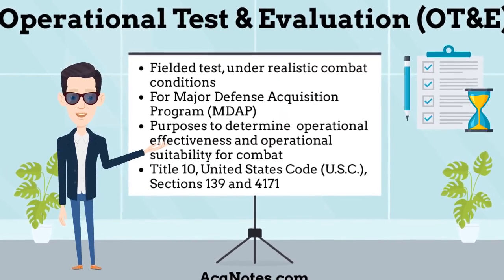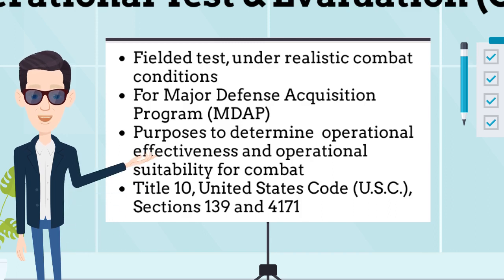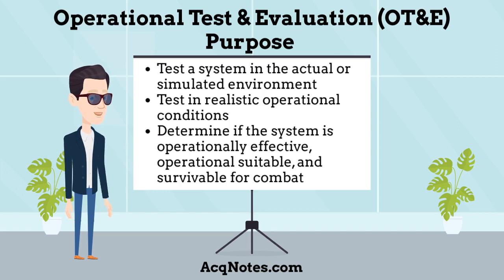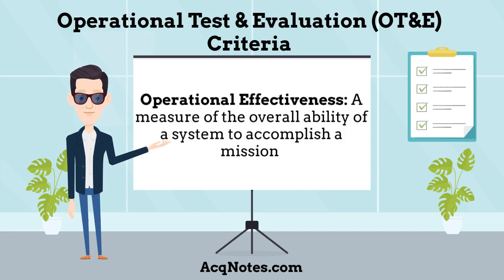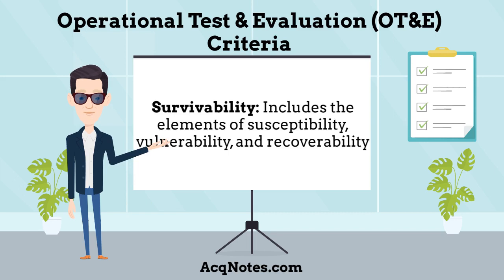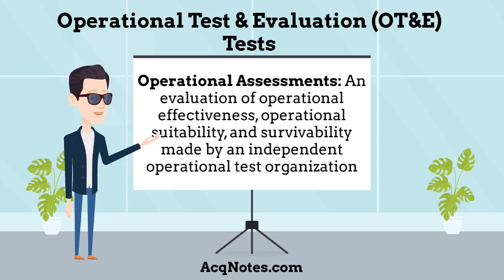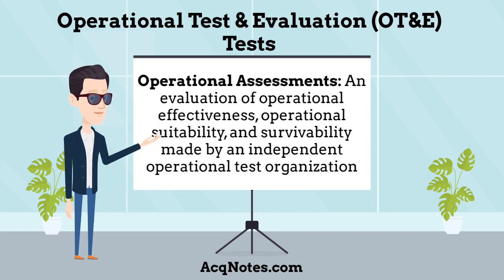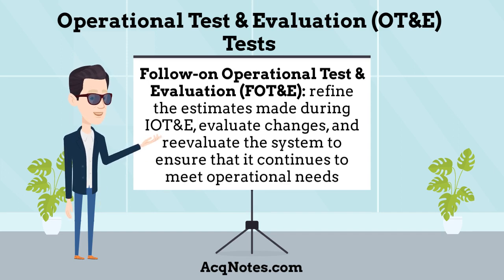Operational Test & Evaluation (OT&E) Tutorial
Description of Operational Test & Evaluation (OT&E)